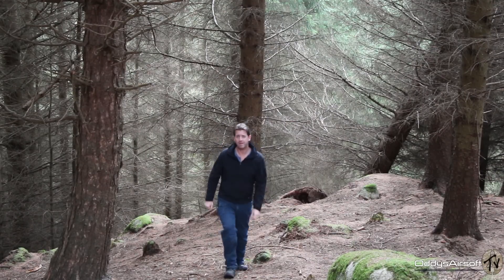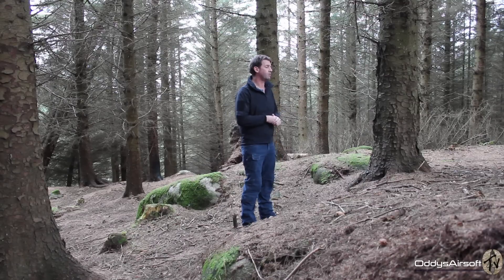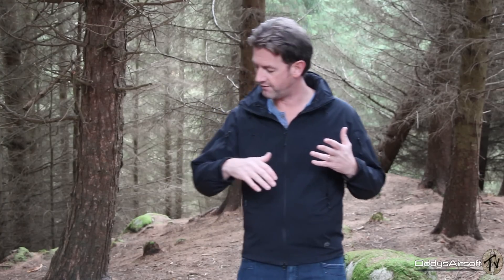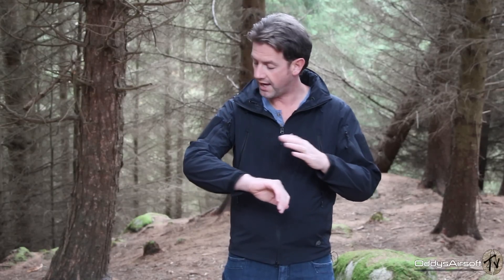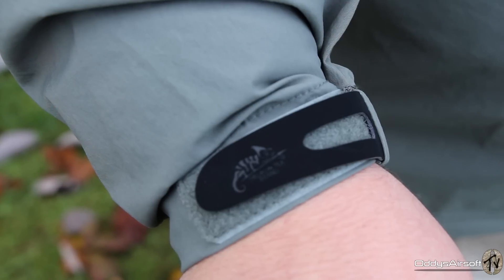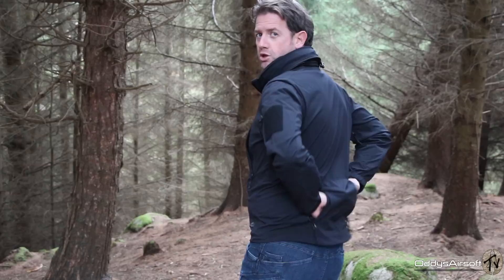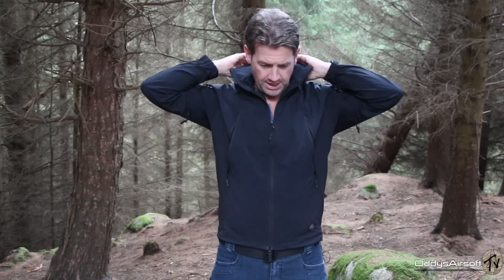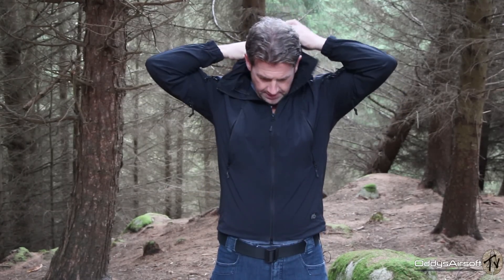Helikon-Tex Trooper Soft Shell Jacket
Helikon Trooper Soft Shell Jacket

Product ID: KU-TRP-NL
Name: Trooper Soft Shell Jacket
Fabric specification: 98% Nylon, 2% Spandex
Water resistant fabric
Teflon® DuPont™ protector
Size: S-XXL

Check out

Don't forget to check us out on FaceBook